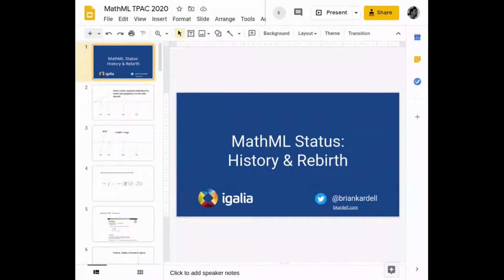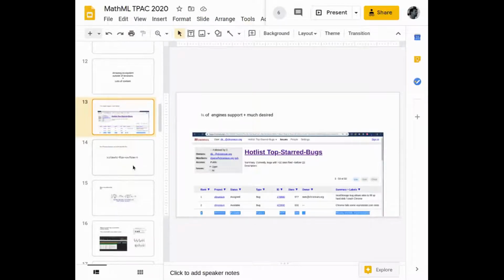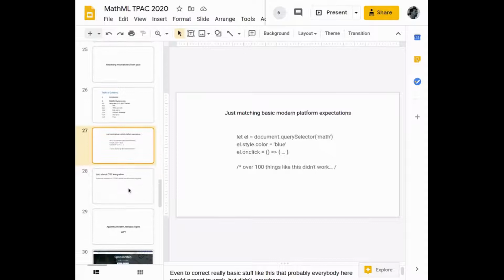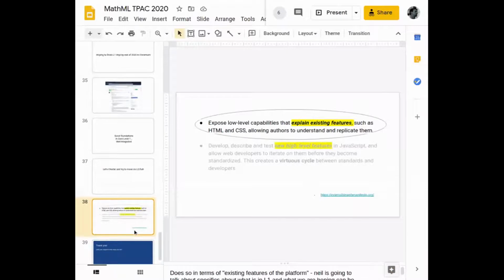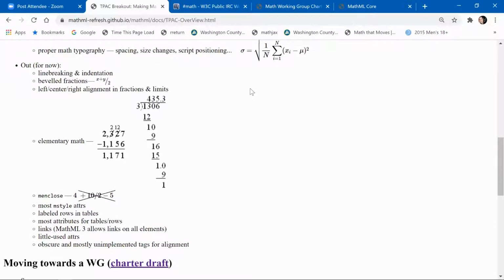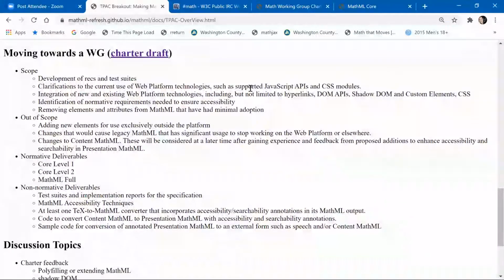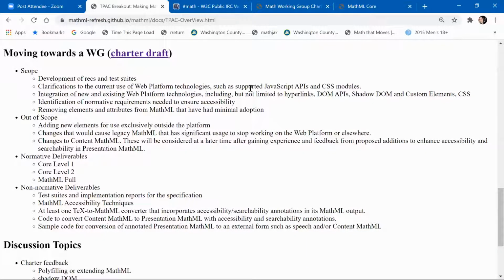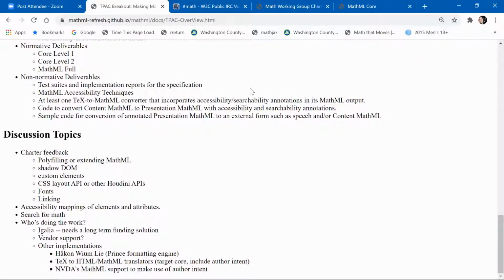Making math a first class citizen on the Web - TPAC 2020 breakout session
The MathML Refresh CG is forming a Working Group and we would like to discuss our proposed charter with interested parties. The group has coordinated with the CSS WG, WhatWG, and TAG over some issues and there are many remaining open questions involving Shadow DOM, Houdini, Links, the accessibility tree, search and other parts of the Web platform.